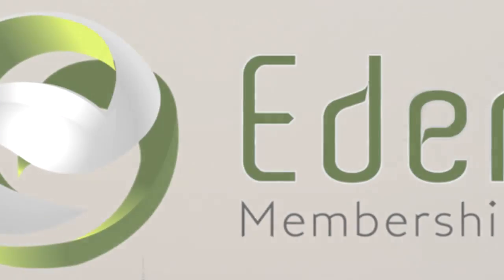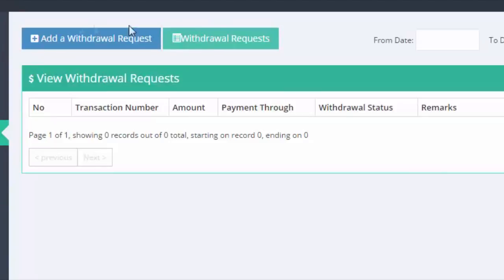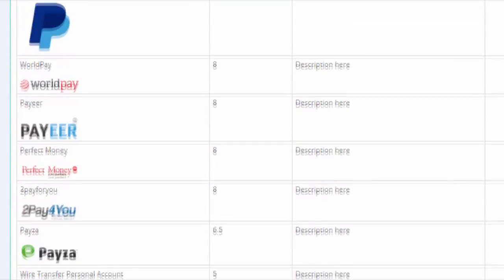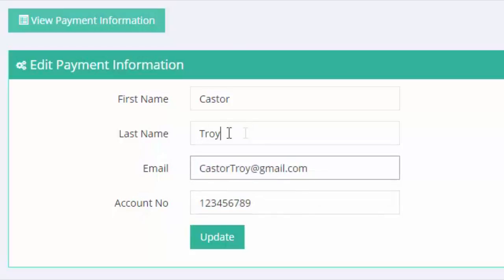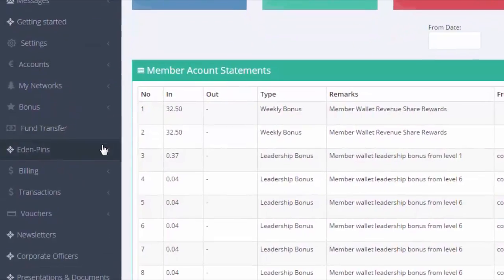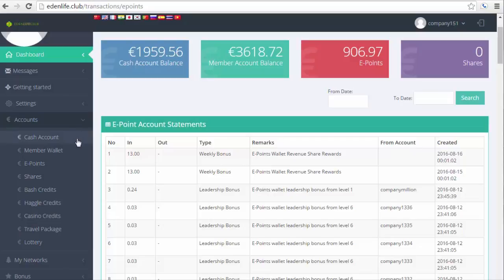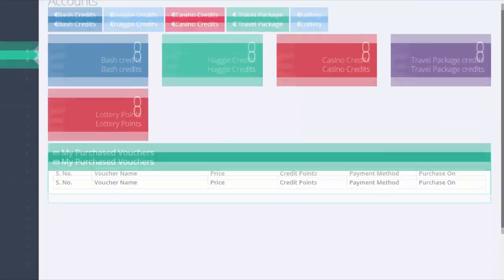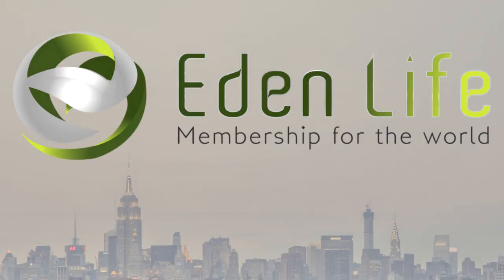Eden Life Club Tutorial - Wallets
ELC Tutorial explains:
How to Setup a Payment Processor
Cash Account
Member Wallet
E-Points
Shares